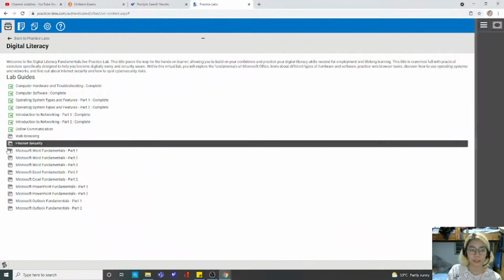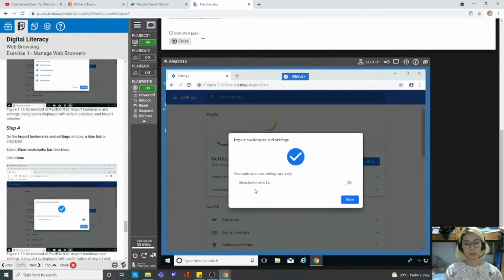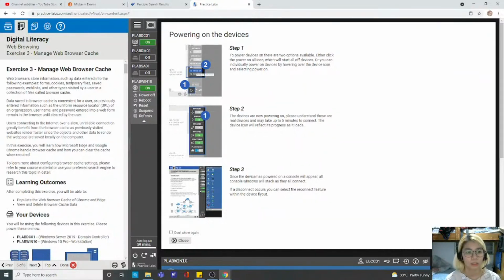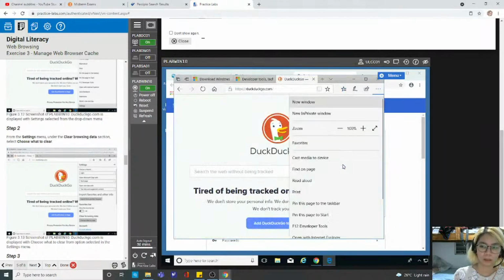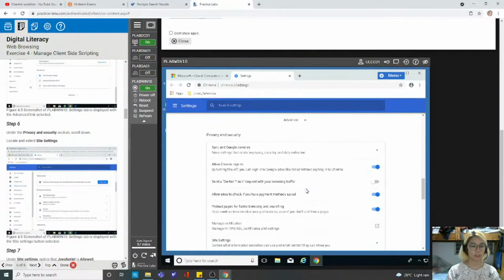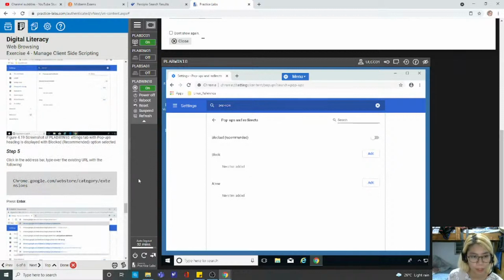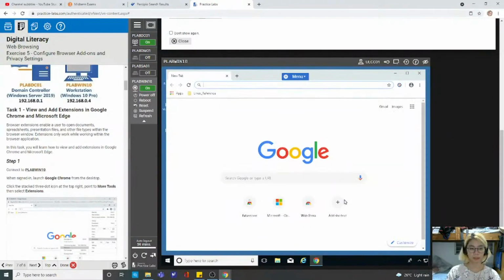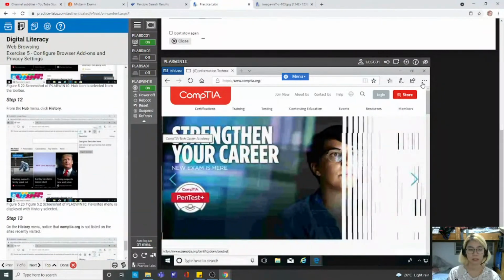Digital Literacy - Web Browsing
Subject: Application Innovation
Purpose: Midterm Exam
Student: Samantha Centeno
Lecturer: Mr. Joey Joseph Villota